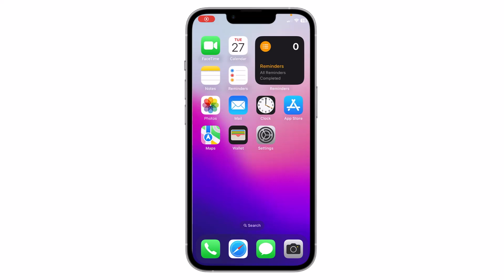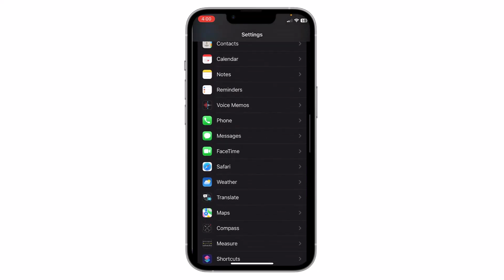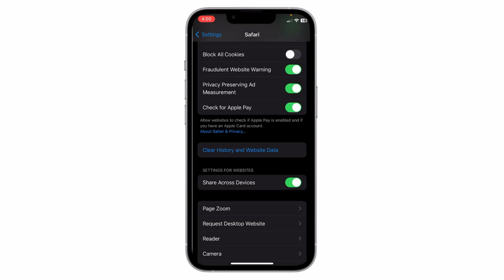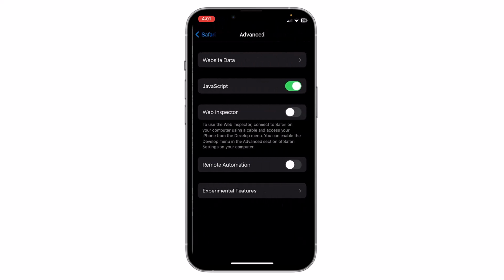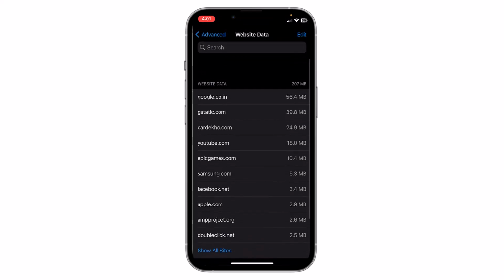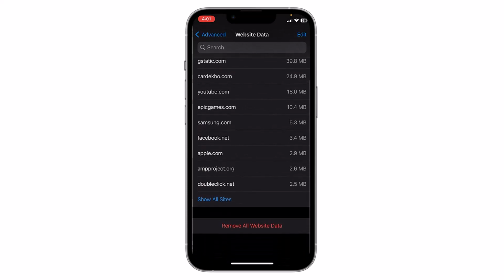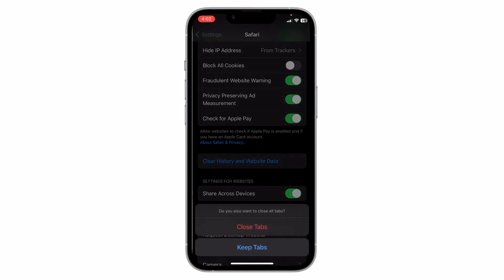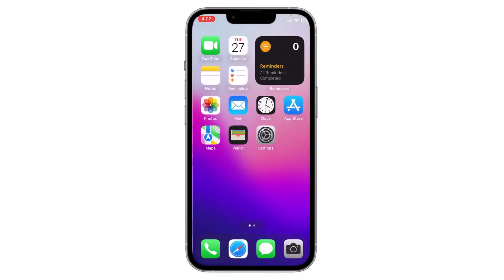Clear History and Website Data of Safari in iPhone | Step-by-Step Guide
Is your Safari browser filled with browsing history and website data that you want to get rid of? In this step-by-step guide, we'll show you how to clear your history and website data on Safari, giving you a fresh start. Follow these instructions to maintain your privacy and keep your browsing experience clean.